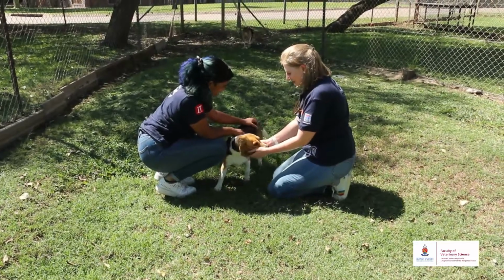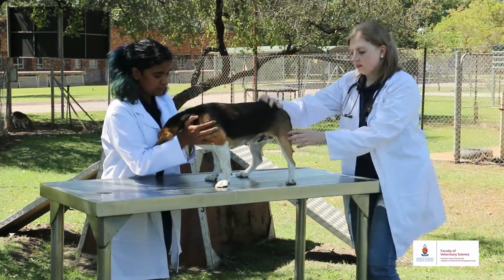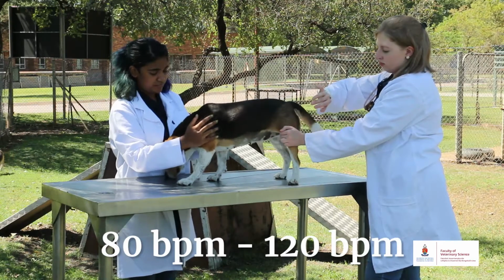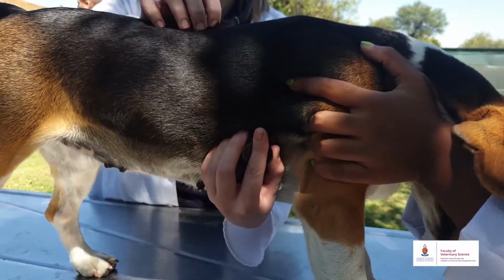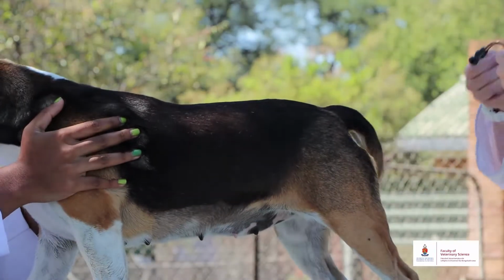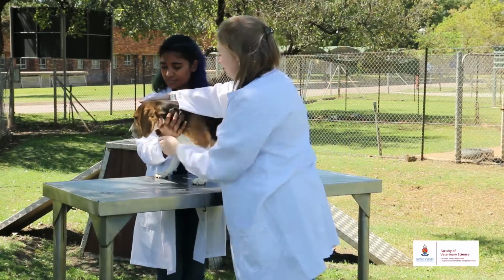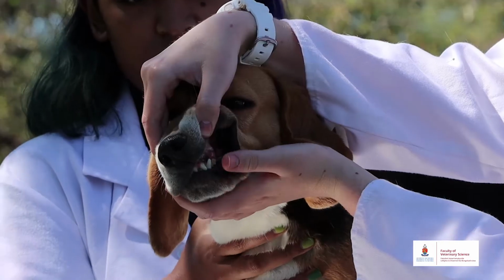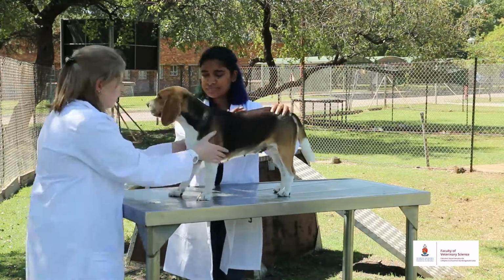I wanna be a veterinary professional – Video 5 - Dogs